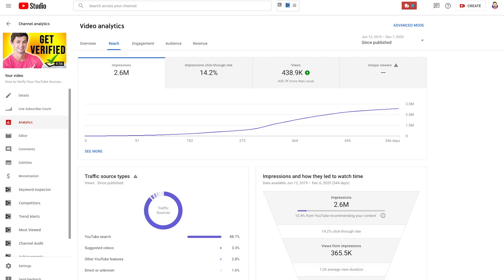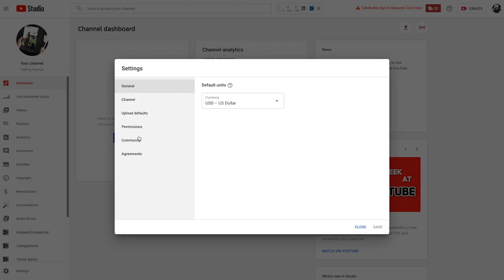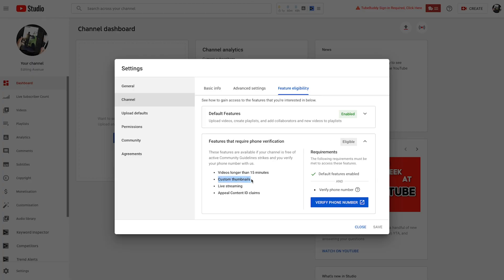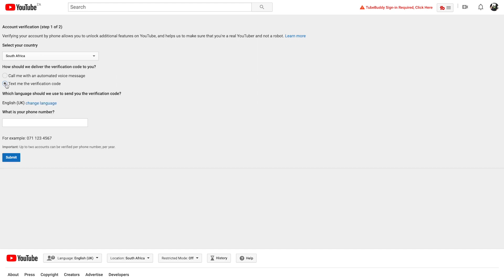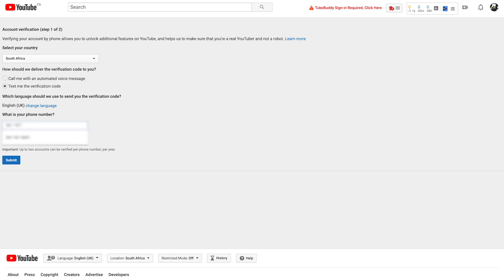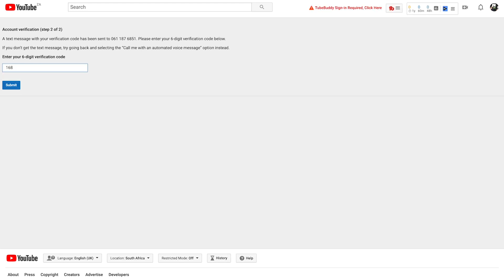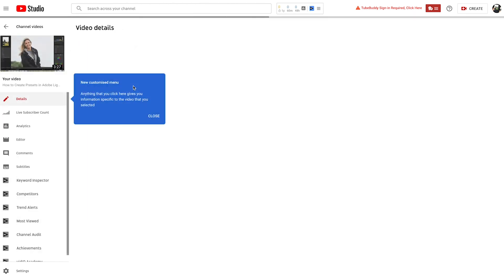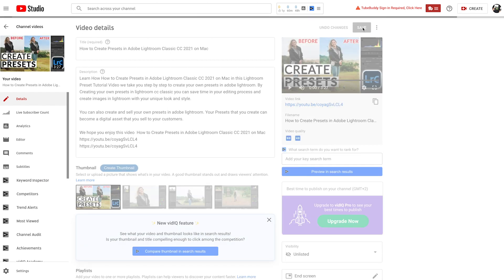How to Enable Custom Thumbnails on YouTube 2025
In this video DMwithKarl take you step by step through How to Enable Custom Thumbnails on YouTube 2025

Get our Course How to Edit YouTube Videos in Davinci Resolve Free for 30 days ***

Enjoy this video with Karl Oftebro showcasing DMWithKarl How to Enable Custom Thumbnails on YouTube 2025